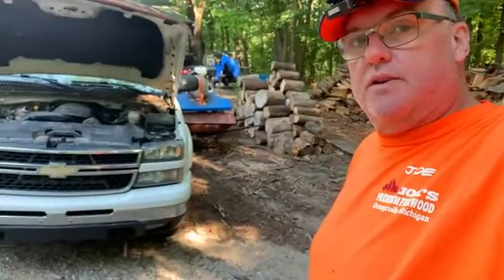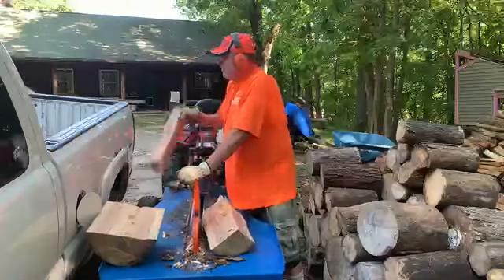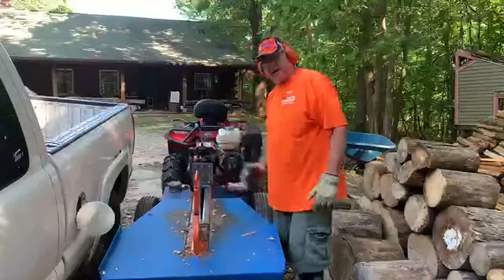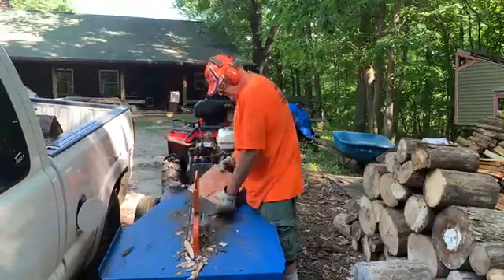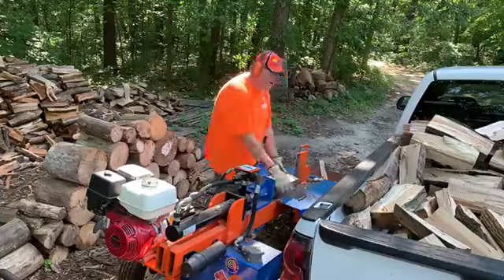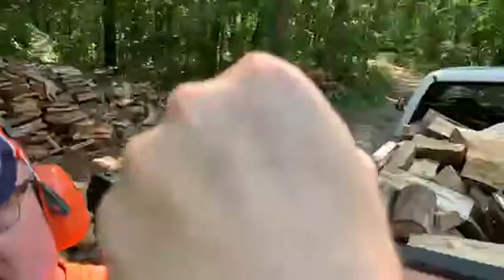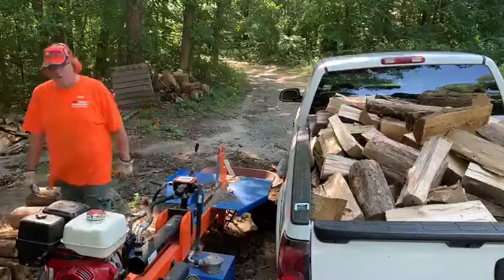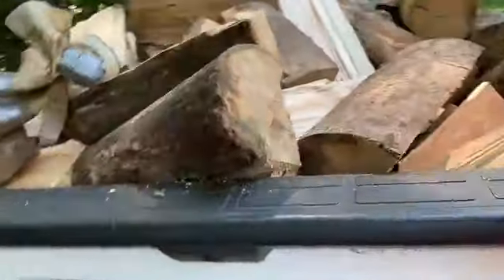Splitting ash/oak rounds into truck w/Ultra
Splitting ash/oak rounds into truck w/Ultra.   In this August 19, 2022 livestreamed (on fb) I use the Eastonmade Ultra wood splitter to split ash and oak firewood rounds into my truck bed for a winter order from a loyal firewood customer.    At about 39:34 into the video I get stung by a wasp.